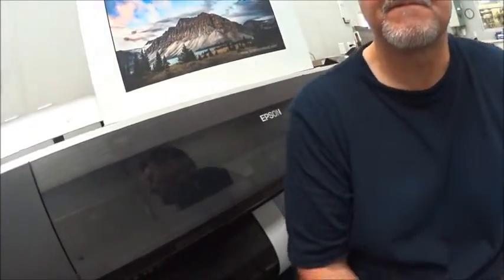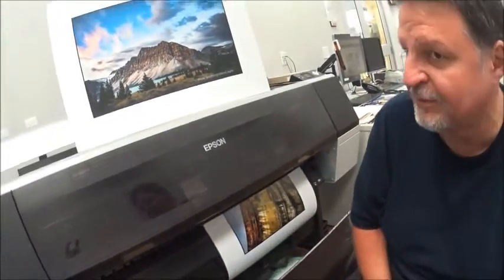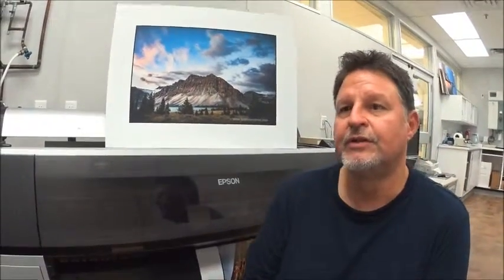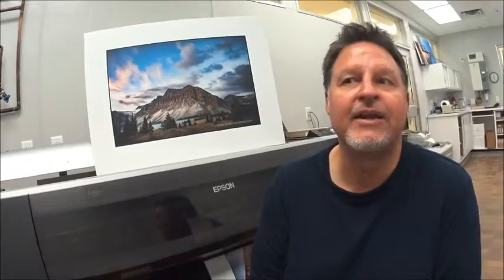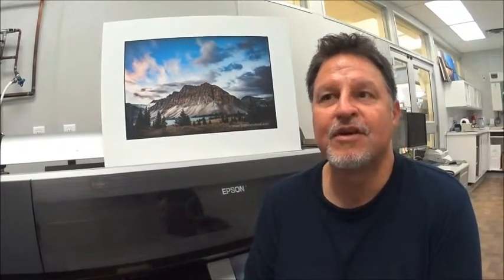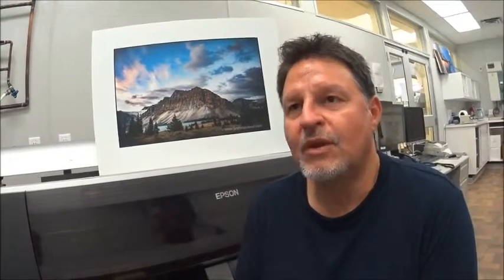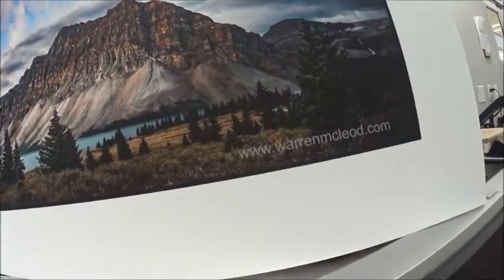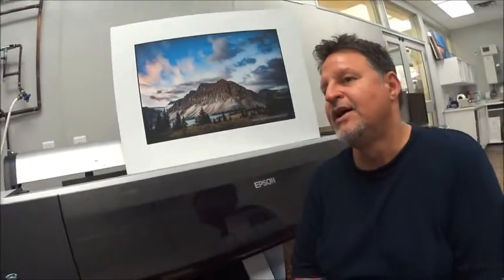World Photography Day Warren McLeod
Celebrating World Photography Day on August 19th, 2015; London Drugs on Richmond Road SW in Calgary is showcasing the photography of Professional Photographer Warren McLeod. Warren offers some of his knowledge and expertise on photography in this video presentation.